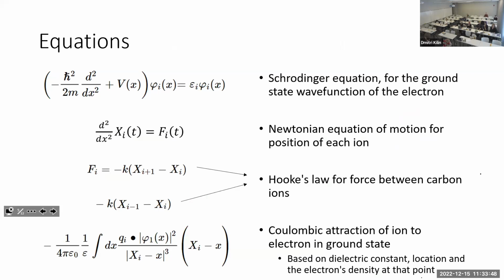CHEM364 FALL2022 FINAL Episode2 Q&A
Polarons in Polyacetylene: Effects of Solvent Dielectric Constant

 Frederick Bannier